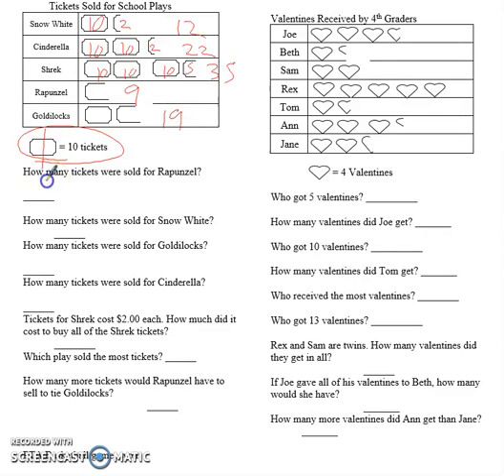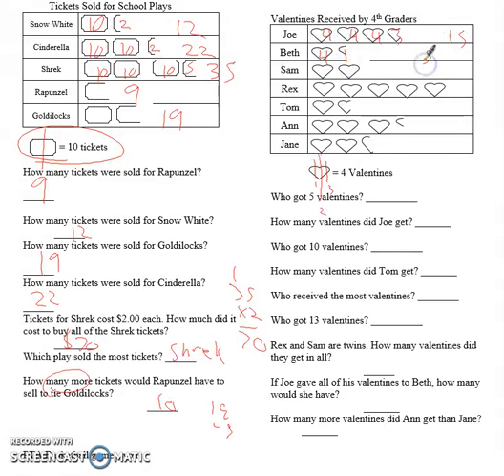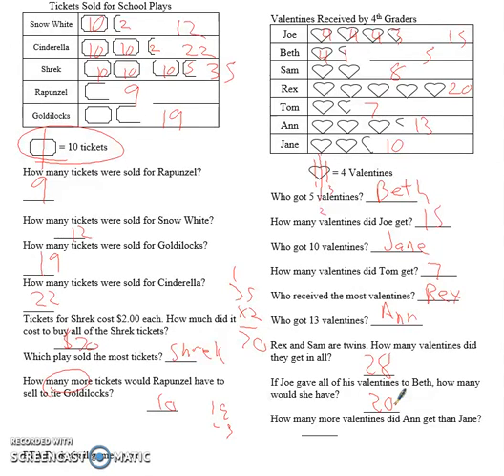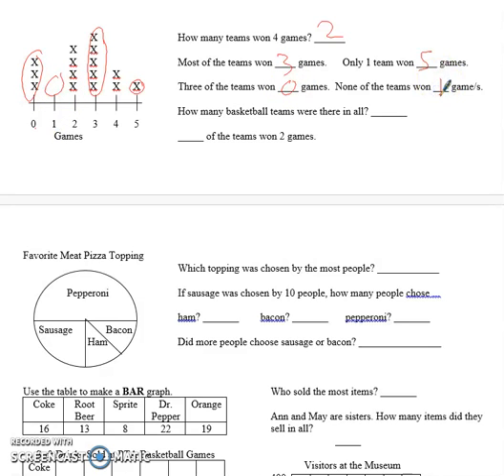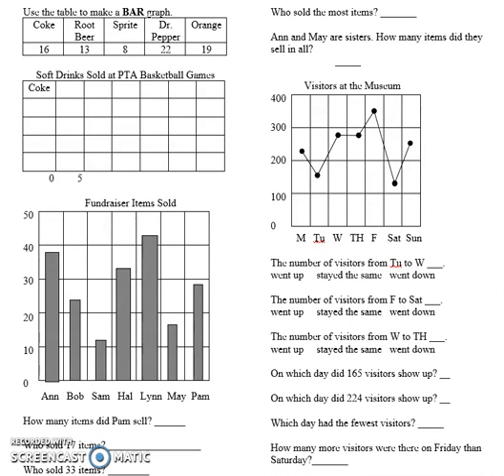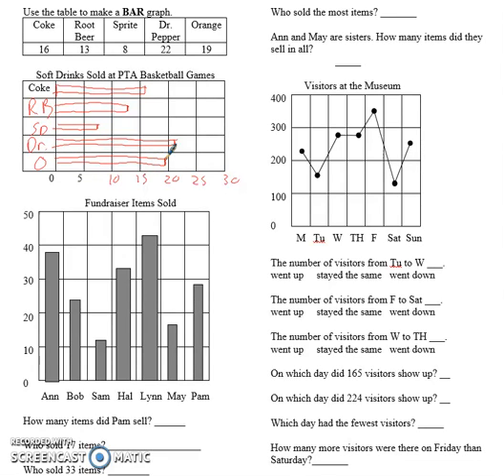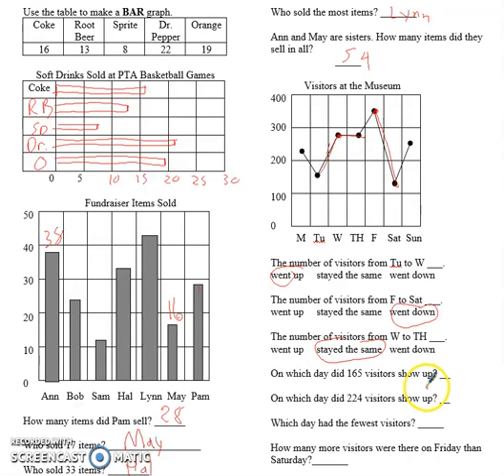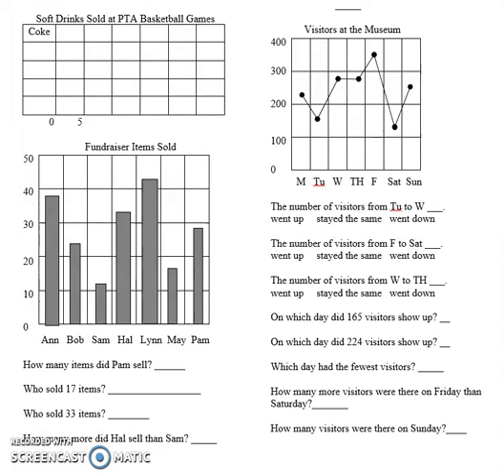K9 Graph Review